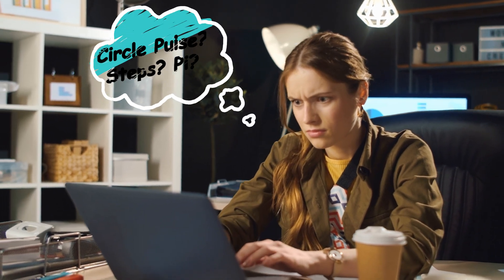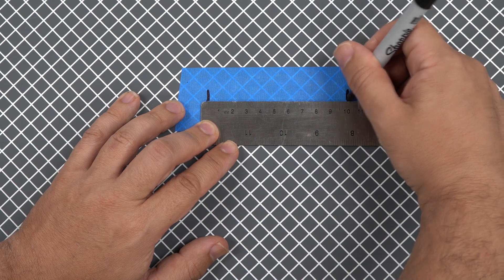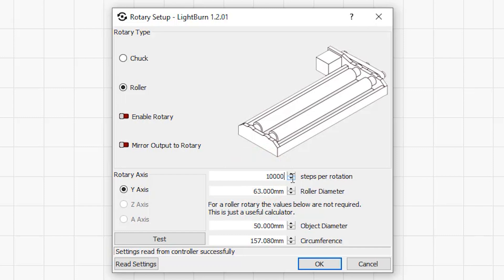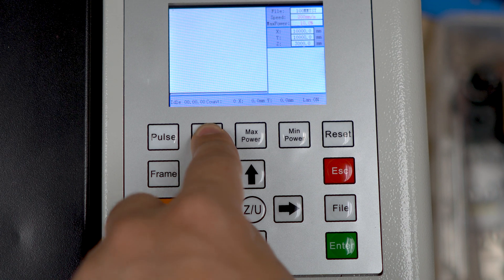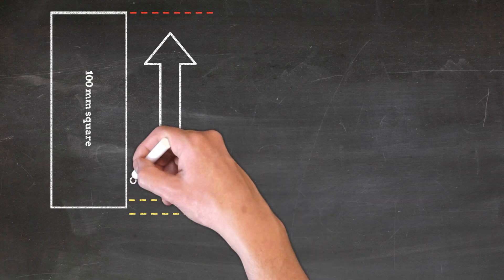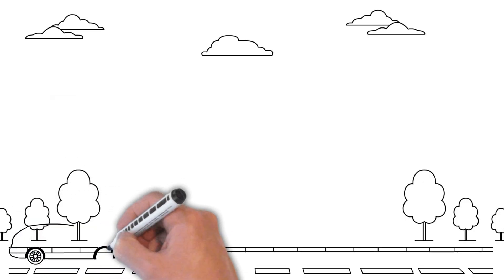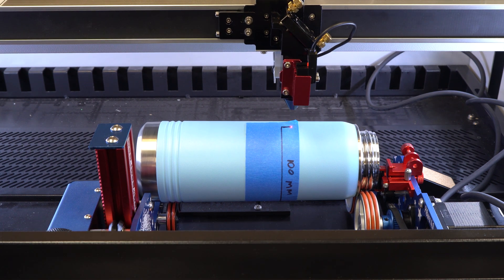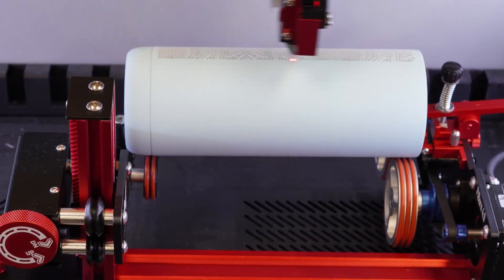Rotary Attachment Calibration: 100mm Square Test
Here's a simple way to figure out and/or calibrate your laser rotary attachment  settings such as steps per rotation and diameter.
Diameter is pretty constant number, it's the diameter of your main drive roller wheels on the rotary.
But steps/pulses per rotation will be different depending on your laser machine.
We use a simple 100mm square test. You can use inches instead of metric system, just make sure your marker drawn outline is in the same units and size as your square in the laser program.
Please support us, buy PiBurn from lensdigital.com